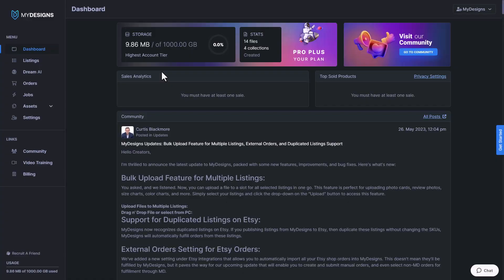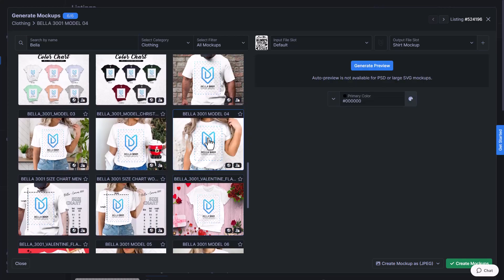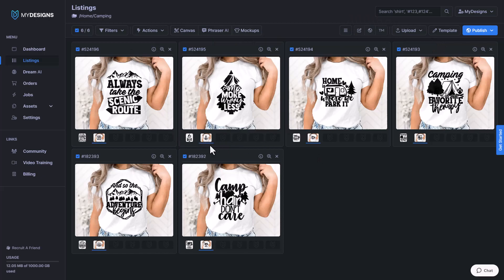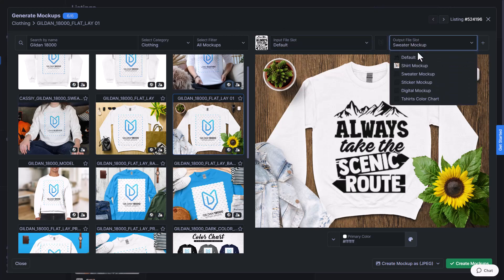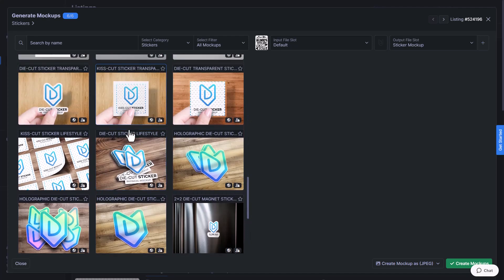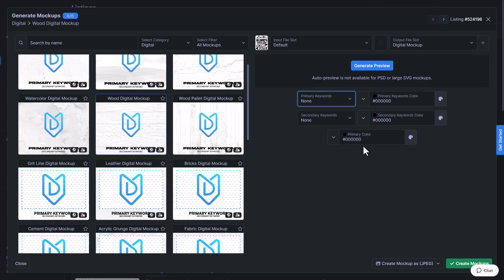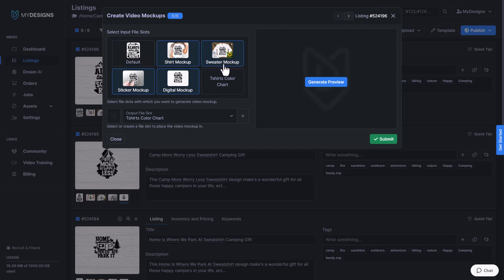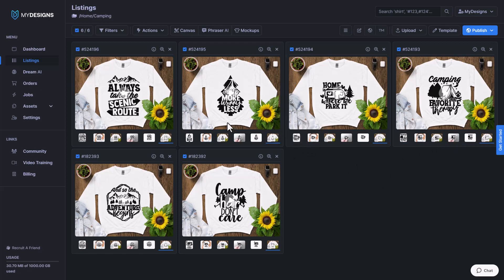How To Create Product Mockups (Digital & POD) - MyDesigns.io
In this video we show you how to create product mockups for your print on demand stores. You can create mockups for any type of product you want, including digital downloads.